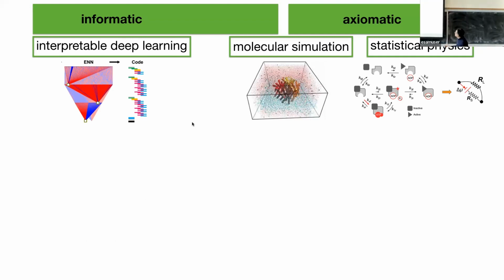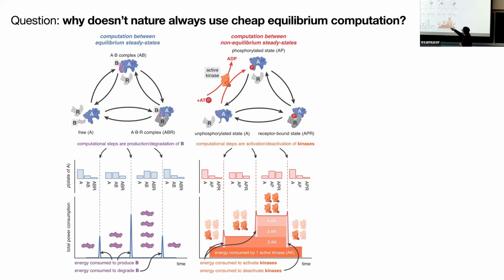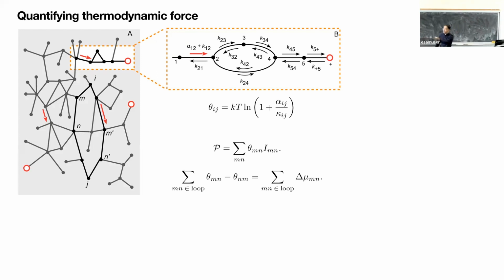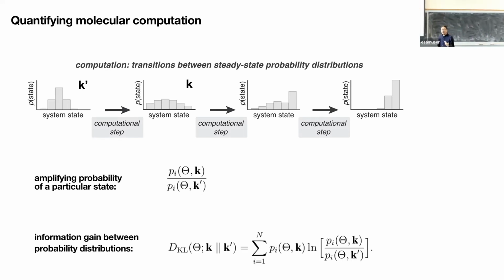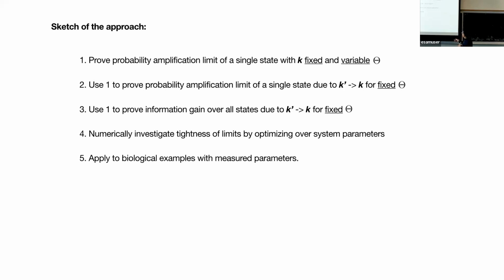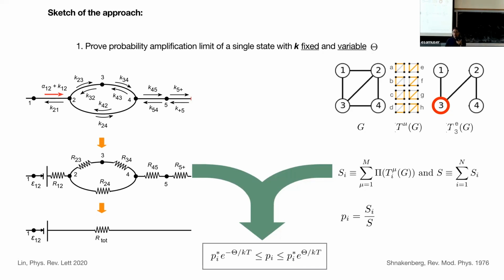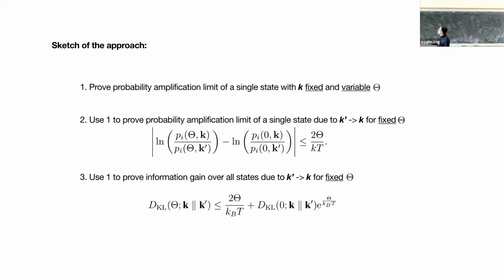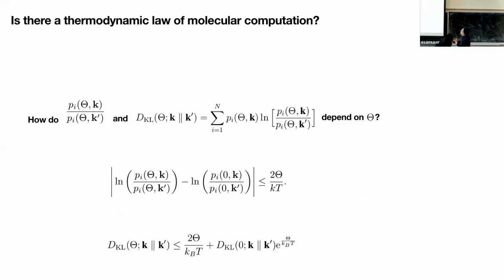Milo Lin: Thermodynamic Cost of Molecular Computation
Lin – of the Green Center for Systems Biology at the University of Texas, Southwestern Medical Center – spoke as part of the Mathematics of Life Series.

Living systems update their status by altering the probability distribution of stochastically rearranging molecules in response to a change in the system parameters. These updates constitute molecular computational steps. Due to the presence of thermodynamic driving forces, typically in the form of chemical gradients, these computations convert a molecular system from one non-equilibrium steady state to another. Because such steady states are energetically costly to maintain, the question arises as to why nature has evolved this computational scheme. I will discuss a thermodynamic limit on computation. Namely, for any molecular system performing any computational step, the maximum information gained in the computation is shown to be a simple function of the thermodynamic force. Therefore, the presence of thermodynamic forces, and the expenditure of energy, allows biomolecular systems to convert modest changes in input into striking changes in output that would be surprising or impossible at equilibrium.